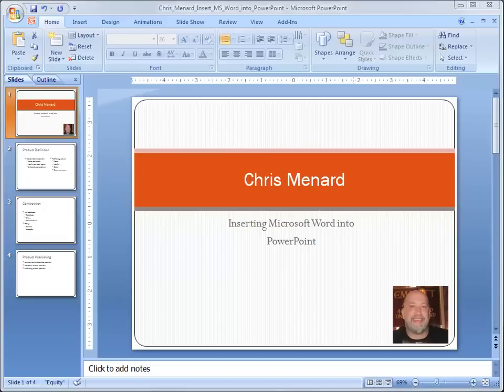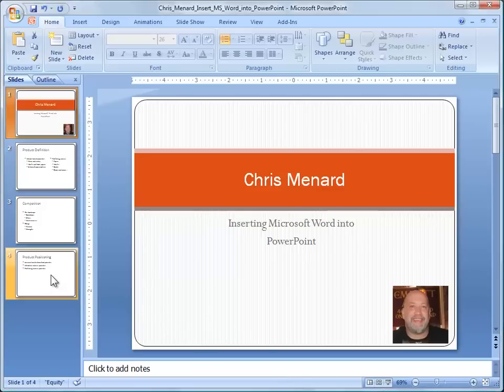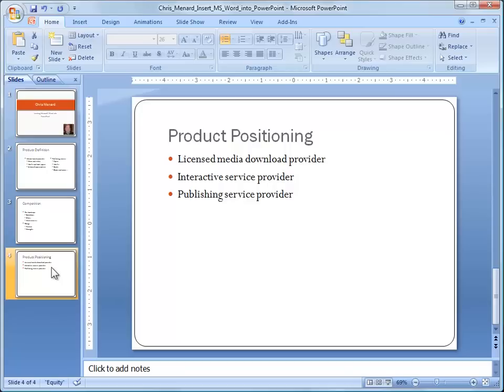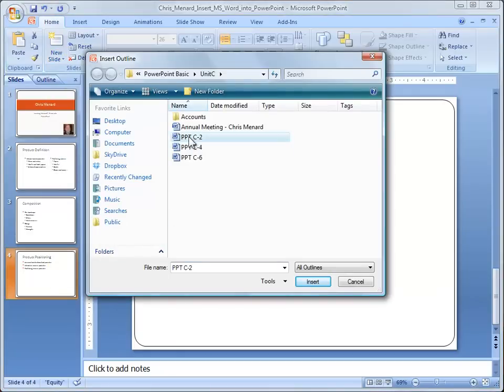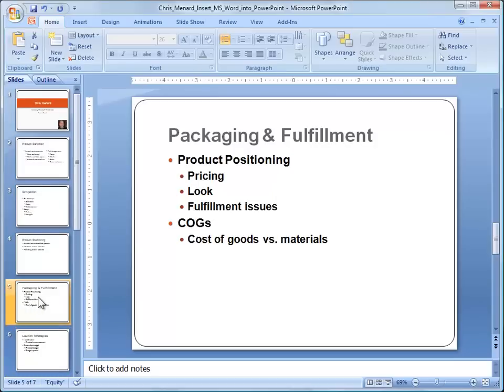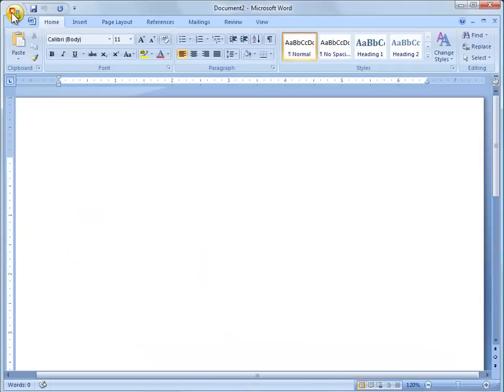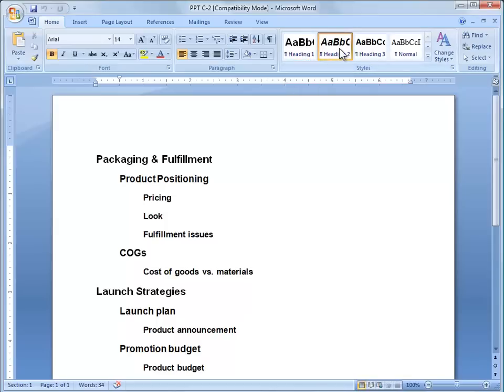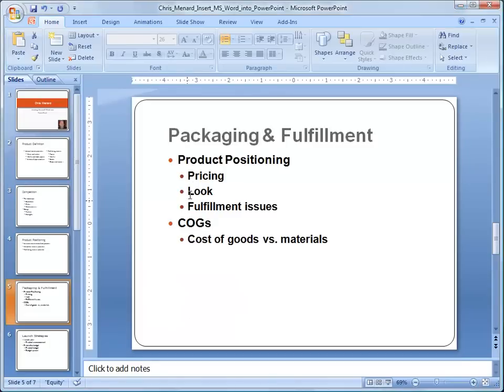Insert a Word Document into a PowerPoint presentation by Chris Menard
The correct way to insert a Microsoft Office Word Document into PowerPoint is to use PowerPoint Slides From Outline.  Click the Home Tab, click the drop down arrow for New Slide, select Slides from Outline.  Find your MS Word doc and click Insert.

If you have a MAC and Office for the Mac you want to save your Word Document as Rich Text Format (RFT).

-- EQUIPMENT USED
○ My camera